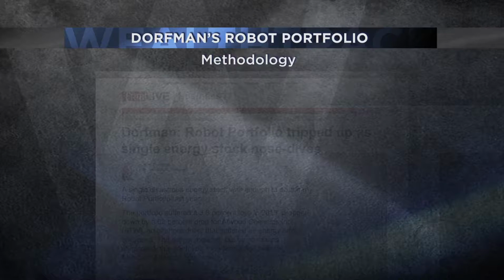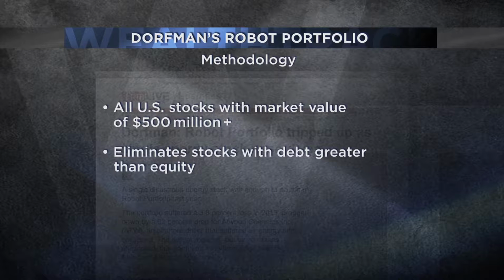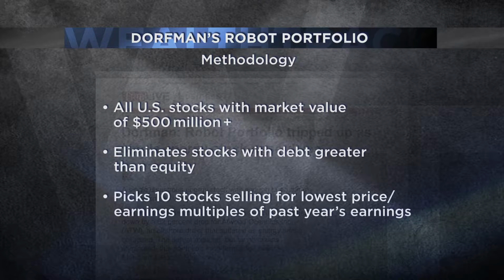John Dorfman: Secrets of an outperforming robot portfolio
Dorfman Value Investments Chairman John Dorfman has proven that his 10 stock robot portfolio can outperform the market over time. But the strategy is not for all investors and he only applies it selectively himself.